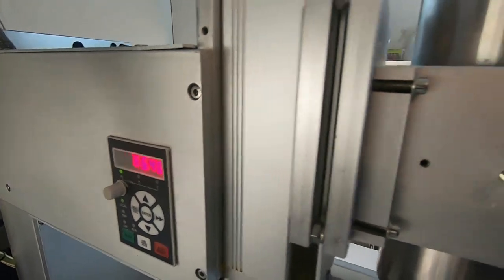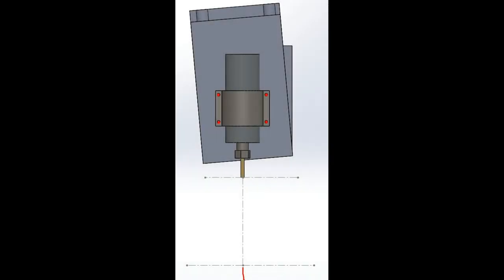HY6040 Mill, Proper tramming technique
I created this video to help clarify some options to check when you find your Z tram is off.
 Like many things, you need to start at the foundation and work up from there.

Please leave comments or suggestions if you would like to see a specific video subject.
 I will do my best to help.

Dan